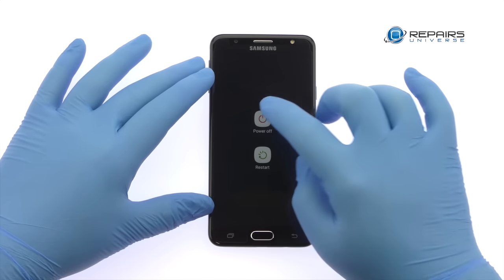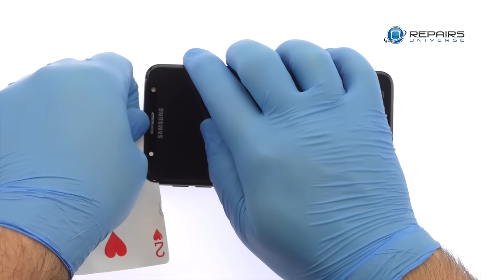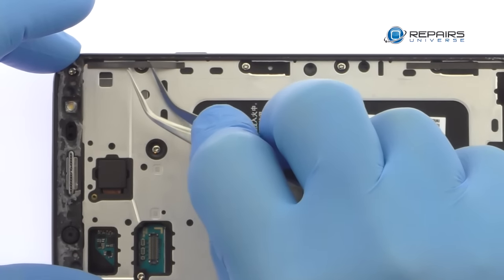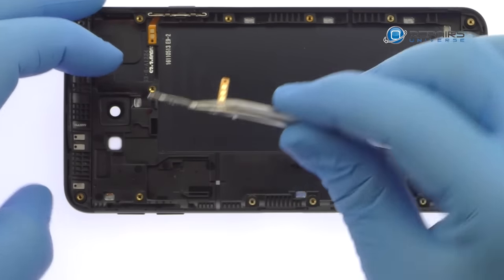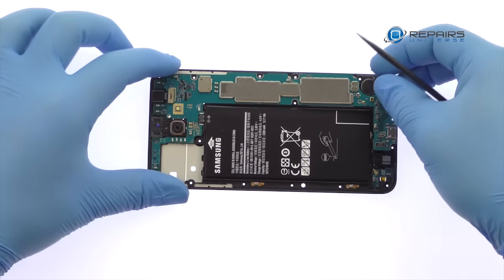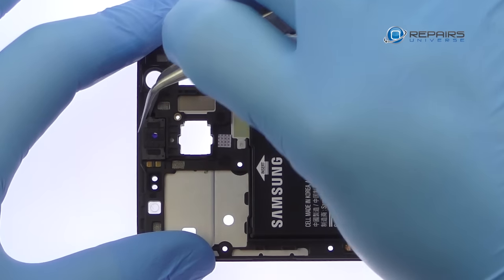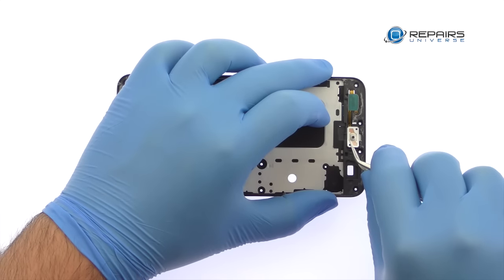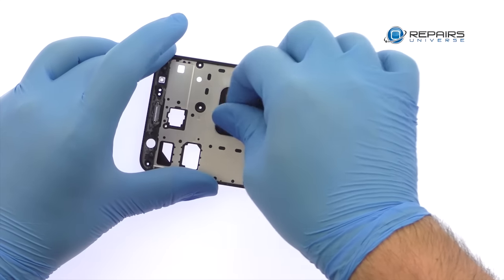Samsung Galaxy J7 Prime Take Apart Repair Guide - RepairsUniverse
- RepairsUniverse shows you how to completely take apart your Samsung phone with this step-by-step Galaxy J7 Prime Take Apart Repair Guide video. Be sure to visit RepairsUniverse.com to learn about the various J7 Prime replacement parts and repair options we offer, all which will help get your Samsung device working like new again quickly, and affordably! With our DIY repair tool kits and comprehensive guides we can help walk you through the complete repair process. If you are feeling uneasy about doing the repair yourself- don’t worry.